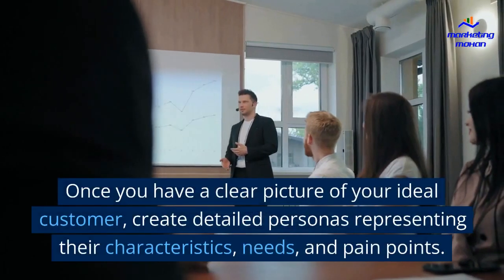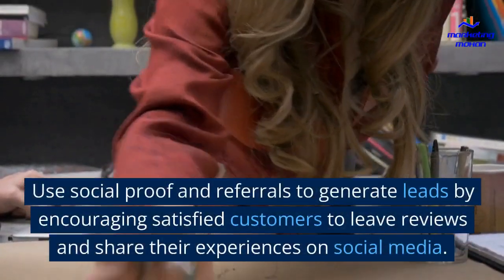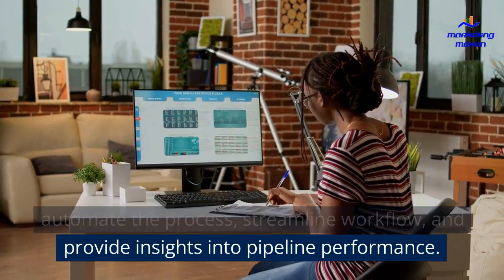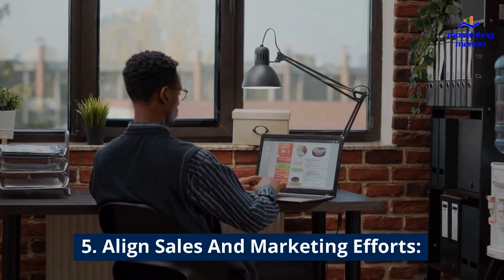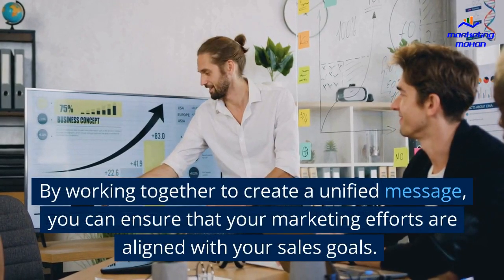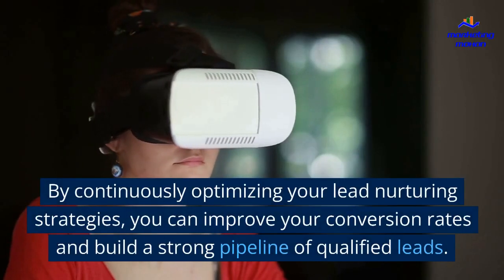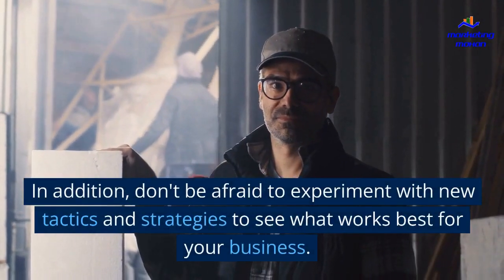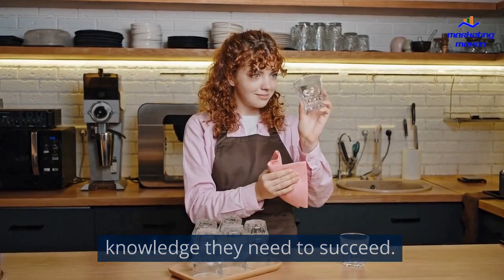Unlock the Secret to Sales Success - Build Your Pipeline to Reach New Heights!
In this video, I'm going to reveal the secret to sales success - and it's all about building your pipeline to reach new heights!

If you want to skyrocket your sales career, then you need to start by building a strong sales funnel. By doing this, you'll be able to reach and convert more leads, and eventually increase your sales profits. In this video, I'll show you the step-by-step process for building a successful sales funnel, and how you can use it to reach your business goals!

Looking to build a powerful sales pipeline that drives growth and sales success for your business? Look no further! In this video, we cover everything you need to know about sales pipelines, from defining your target market and ideal customer profile to creating a solid lead generation strategy, lead qualification, and developing a structured sales process.

We'll also explore the latest sales tools and technology, including customer relationship management (CRM) software, and share practical tips and best practices for optimizing your sales pipeline at every stage.

00:00 - Introduction
00:45 - Define Your Target Market And Ideal Customer Profile
02:04 - Create A Solid Lead Generation Strategy
03:12 - Develop A Structured Sales Process
04:15 - Leverage Sales Tools, Technology, And CRM Software
05:35 - Align Sales And Marketing Efforts
06:41 - Nurture Leads Through Content And Engagement
07:50 - Continuously Improve And Adapt Your Sales Strategies
09:11 - Conclusion

Whether you're a seasoned sales professional or just starting out, this video offers valuable insights and techniques to help you streamline your sales process, attract high-quality leads, and close more deals. So, if you're ready to take your sales pipeline to the next level, tune in now and learn how to build a high-converting sales funnel that generates leads and drives business growth.